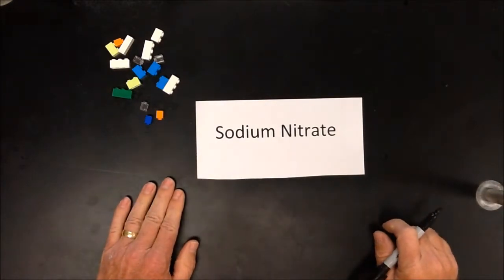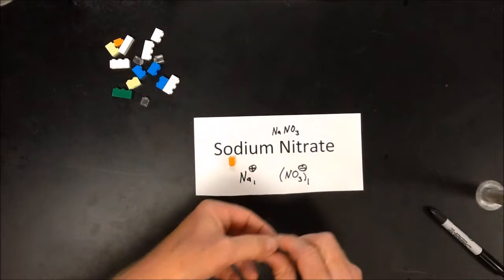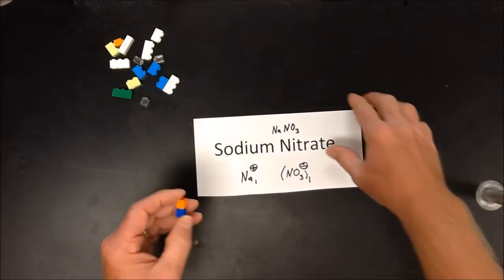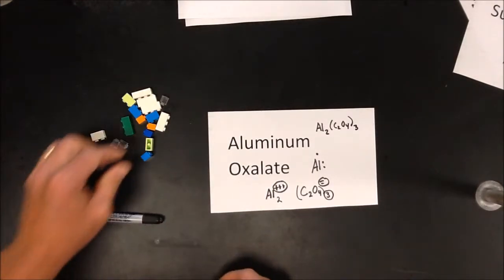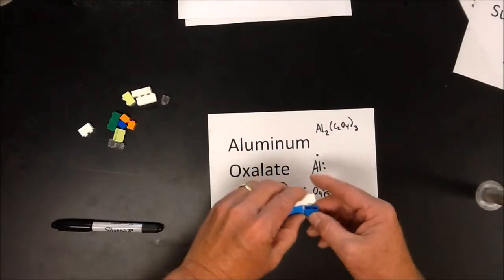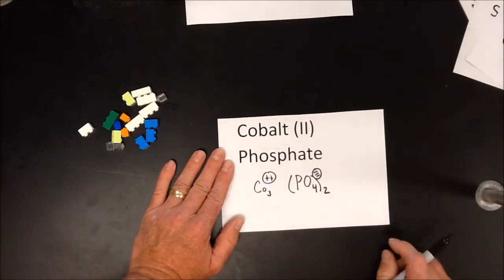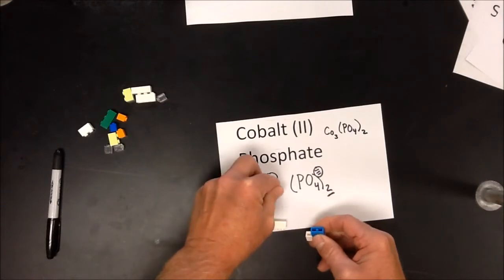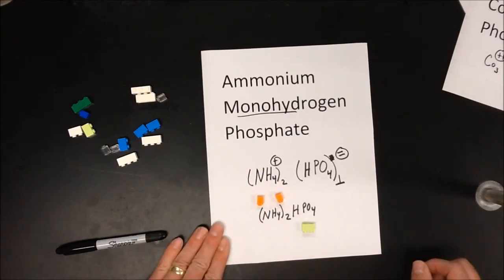WRITING FORMULAS FOR IONIC COMPOUNDS USING LEGOS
Using legos to explain the concept of least common multiple for Ionic compounds.